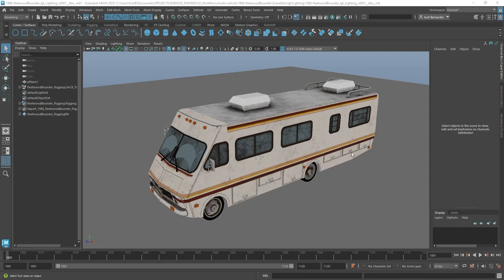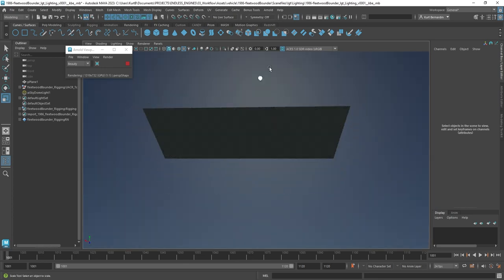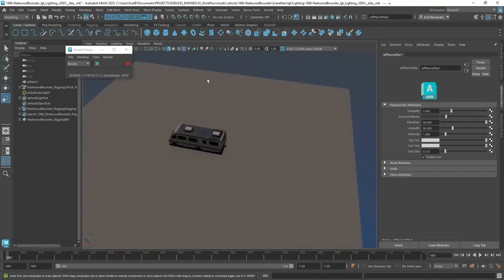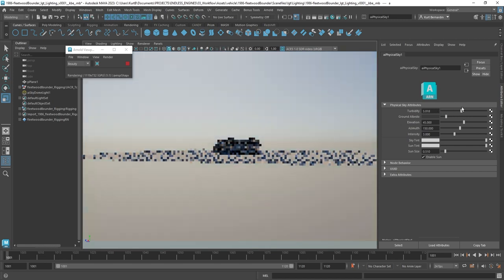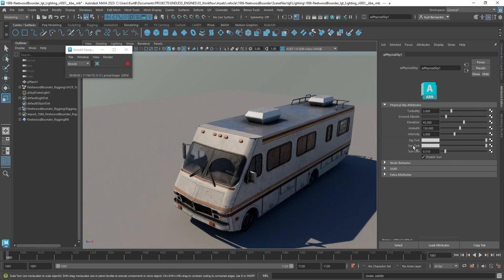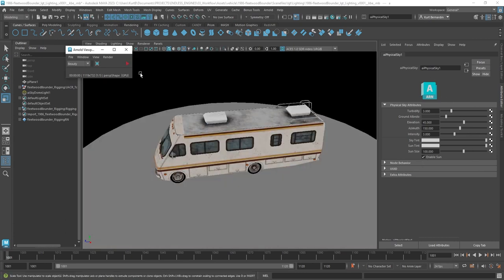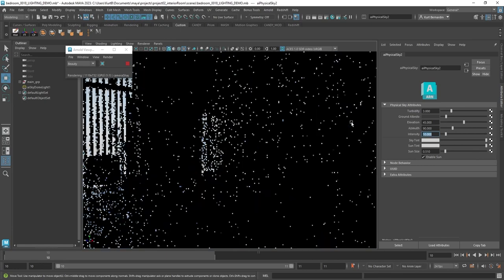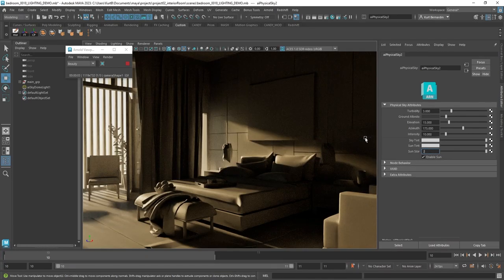Arnold Physical Sky: Lighting Techniques for Realistic Environments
Lighting is a critical aspect of creating realistic environments in 3D. In this Maya tutorial, I'll show you how to use Arnold Physical Sky light to achieve a realistic sky and natural lighting in your scene.

We'll explore the features of Arnold Physical Sky light, including the parameters for the sun, sky, and ground. We'll also cover how to use the Physical Sky Shader, which allows you to create custom skies with greater control over their appearance and behavior.

By the end of this tutorial, you'll have a solid understanding of how to use Arnold Physical Sky light to create realistic and dynamic lighting environments. Whether you're a beginner or an experienced user, this tutorial will provide you with valuable insights and techniques to take your lighting skills to the next level.